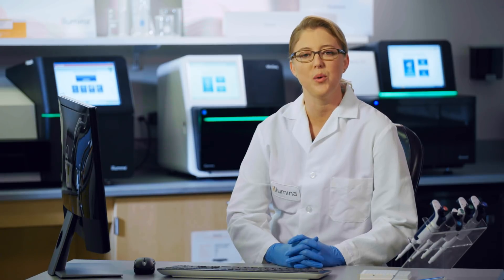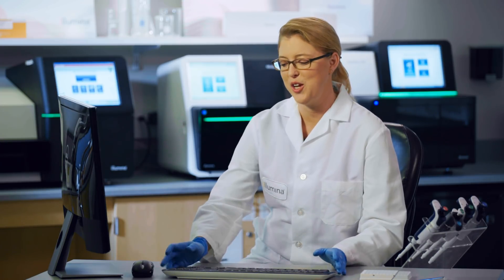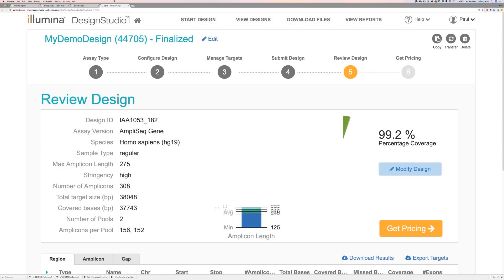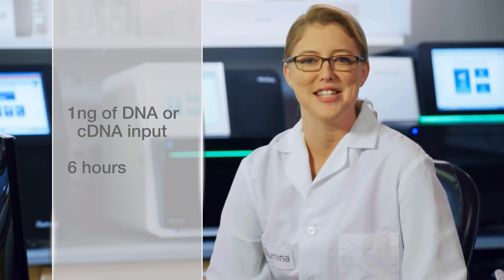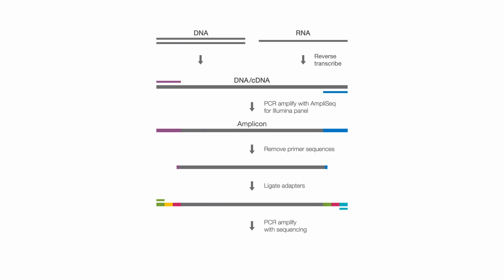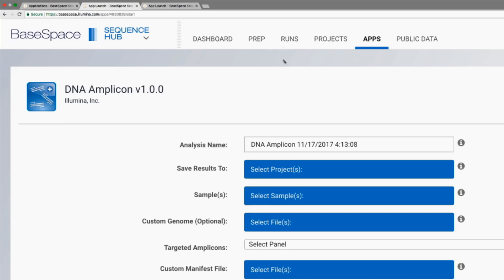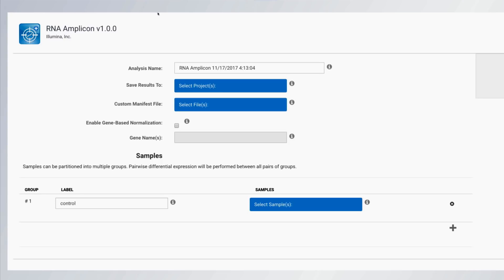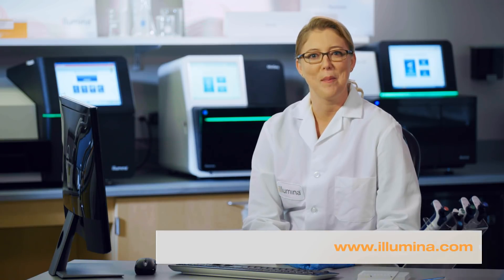Sequencing amplified: AmpliSeq™ for Illumina®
The latest addition to the Illumina library prep portfolio, the AmpliSeq for Illumina solution provides a simple, fast, and robust amplicon sequencing option to achieve high-confidence data from even low-quality DNA and RNA samples. Combining industry-leading AmpliSeq chemistry with the sequencing power of Illumina and push-button bioinformatics, targeted resequencing has never been so simple. This video highlights the ease and simplicity of each step of the workflow, from design to analysis, so you can achieve sequencing, amplified.